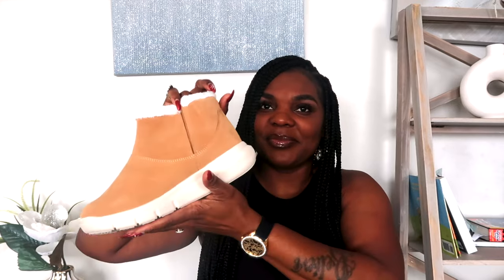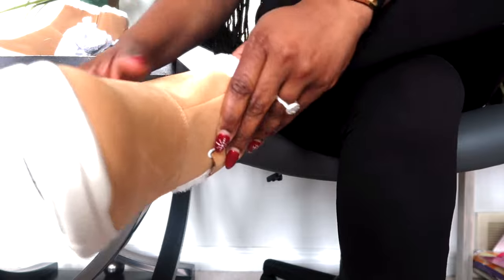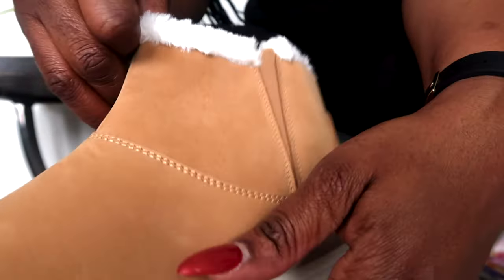FITVILLE SHOE REVIEW//SHOES FOR WILD FEET